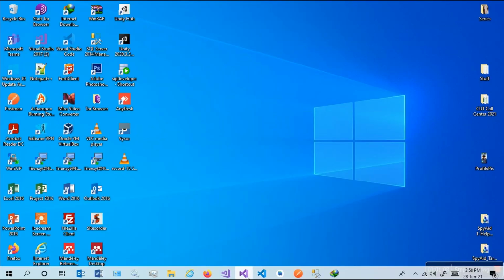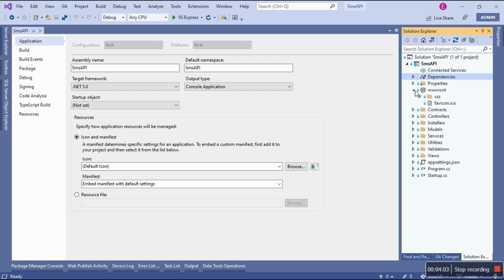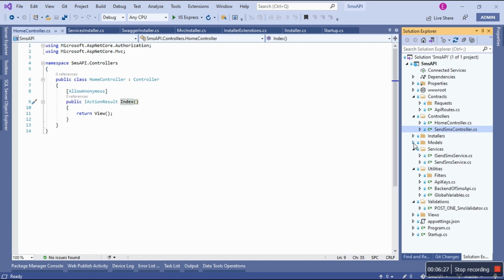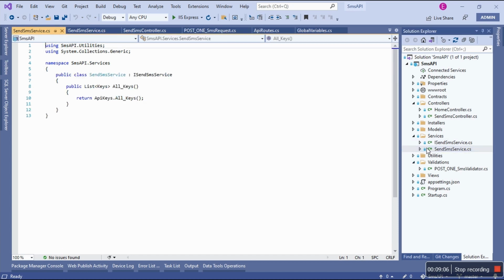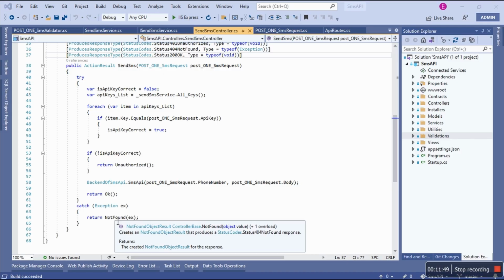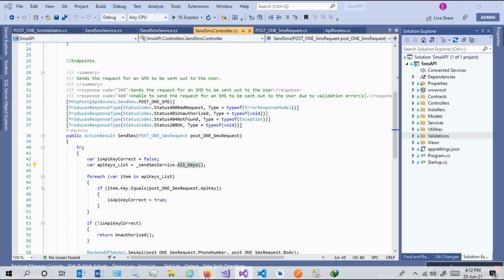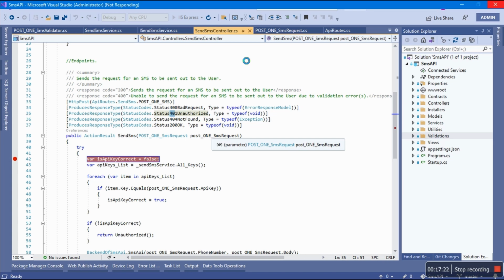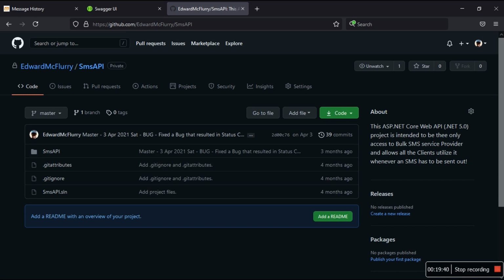23 - SMS API (.Net Core) Web API Project by Tumi Tladi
In this Video, I show the external Project that I built with the intend of simplifying the process of sending out SMSes from a central place using BulkSMS service. This Project is purely ASP.NET Web API (.Net Core).